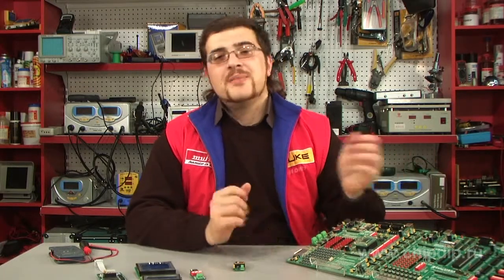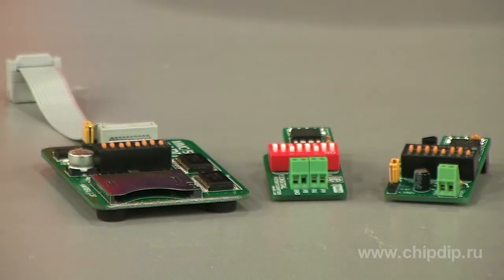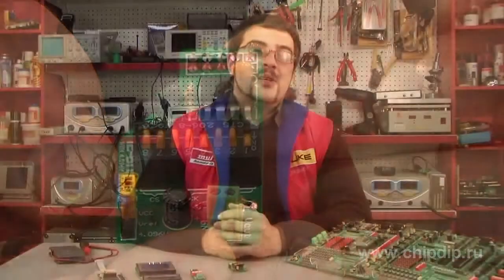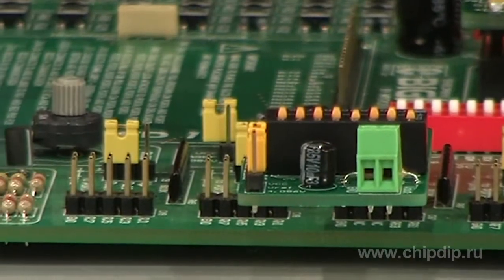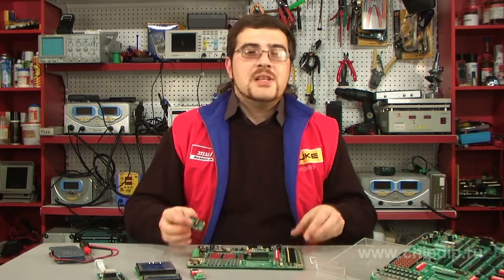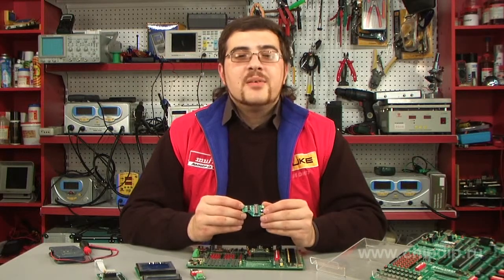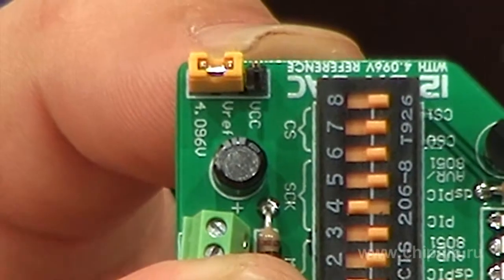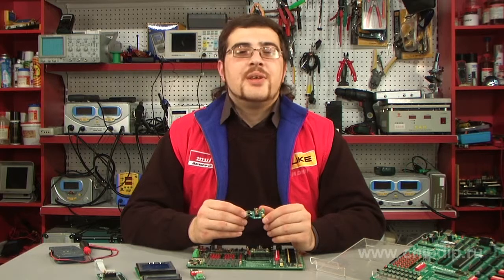ME-DAC BOARD, daughterboard with DAC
ME-DAC BOARD, daughterboard with DAC "MikroElektronika" company produces evaluation boards with a rich peripheral for working with different types of microcontrollers (AVR, PIC and dsPIC). In general, these boards can be called laboratory stands. In addition to these fees there is a large number of peripheral modules produced which are ready-made solutions to the most popular peripheral devices. ME-DAC is a board of 12-bit digital-analog converter based on DAC MCP4921 chip. This converter features high conversion accuracy and low noise level, which enables its application in industrial equipment. ME-DAC board connects to the input-output ports of the microcontroller via the ISP interface using a 10 pin connector. Depending on the type of the microcontroller appropriate switches must be set in the on position. In this case we have a board with a PIC controller, therefore, the 1st and the 4th switches are to be set in the on position. This module also allows you to select the reference voltage used in the digital-analog conversion. If the jumper is set to VCC position, the reference voltage is equal to the supply voltage of 5 volts. When the jumper is installed in the position 4.096, the DAC chip uses a voltage supplied by the reference voltage source - MCP1541. In this case, the maximum output of the analog signal (voltage) will be 4.096 V. Connection to the peripheral device is set with the help of a tagged terminal. Thus, by using additional modules, you can develop devices of virtually unlimited complexity.